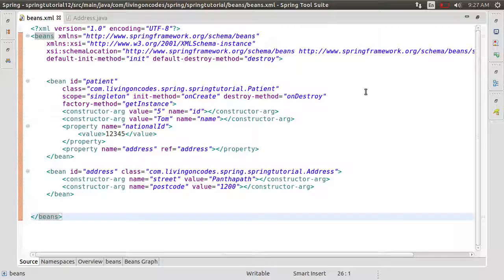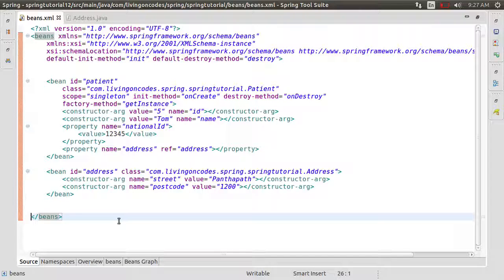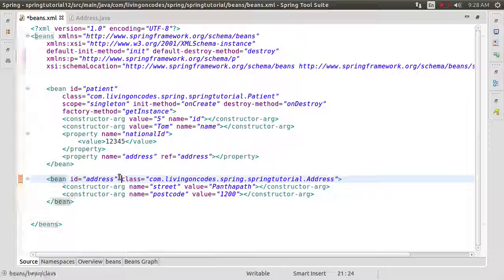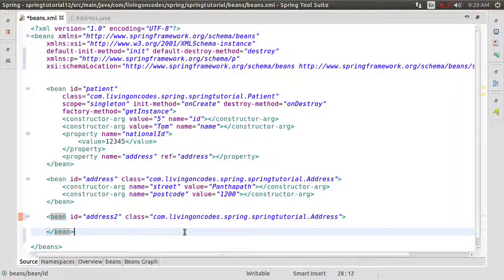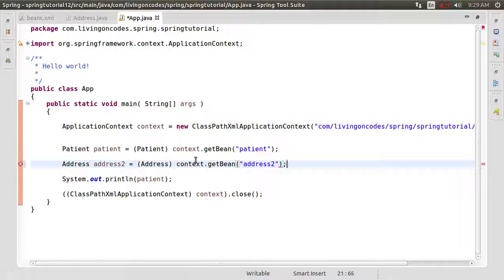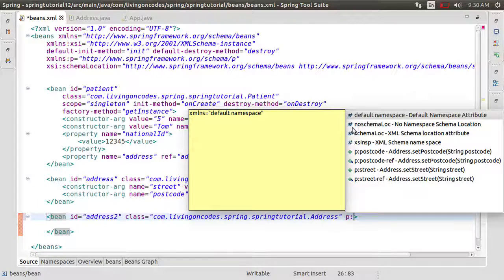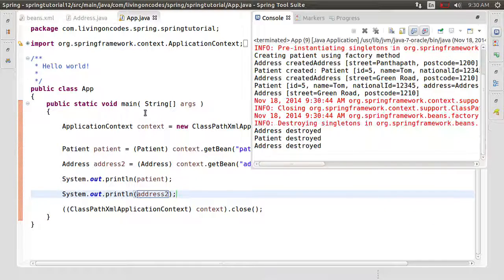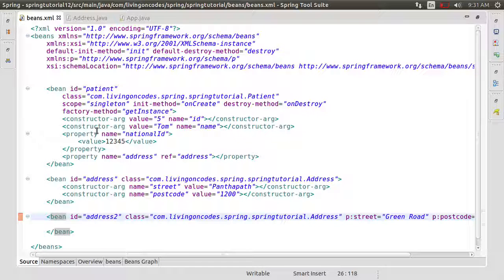12 The P Namespace